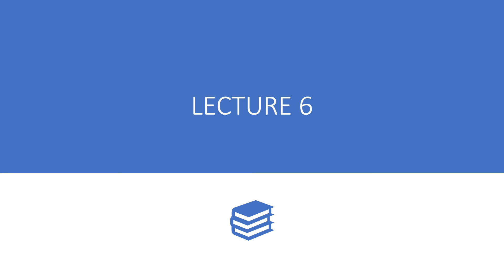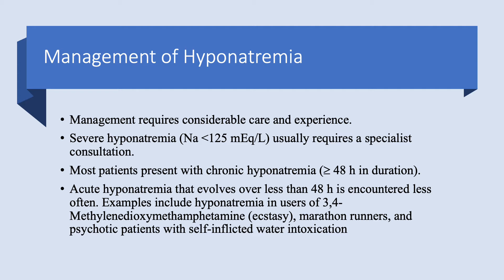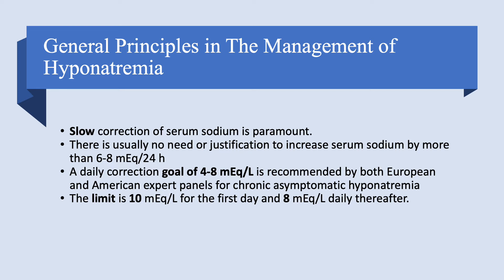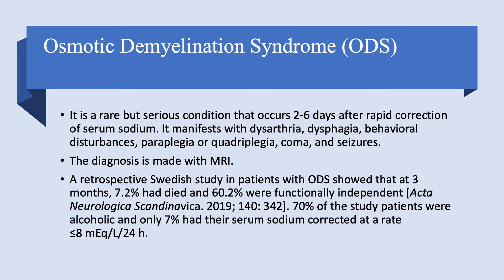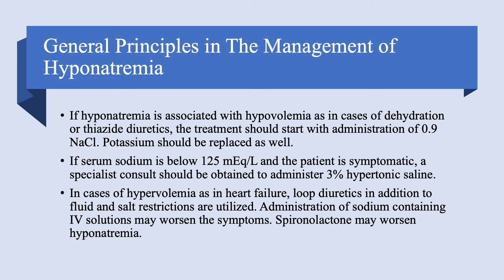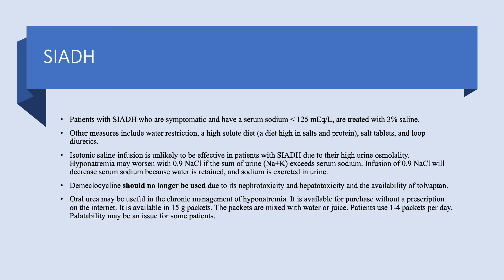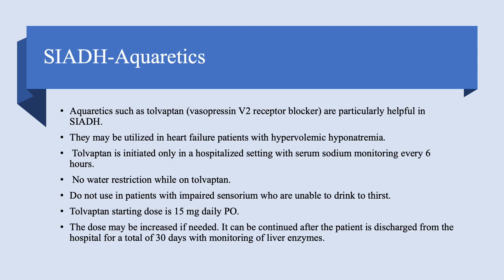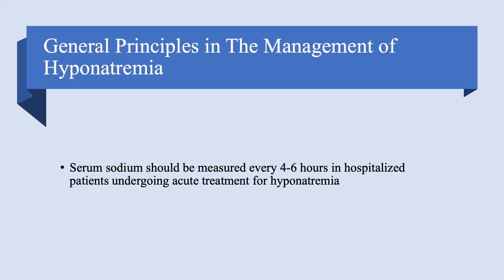Hyponatremia Part 6. Management 1.